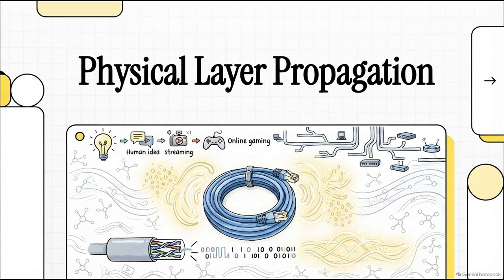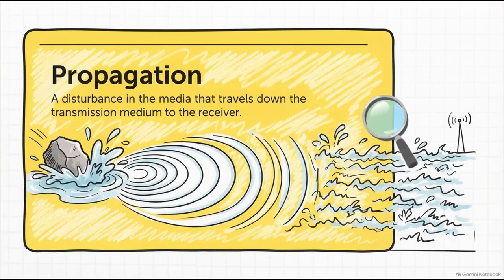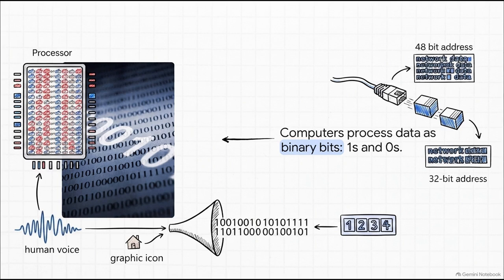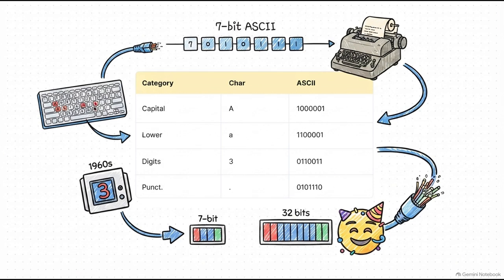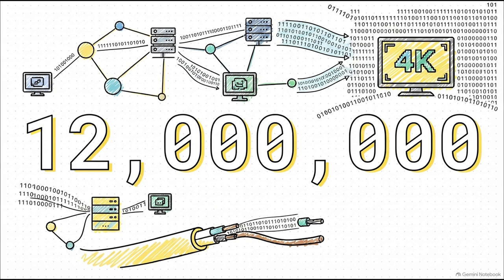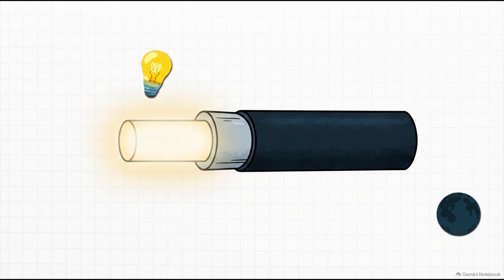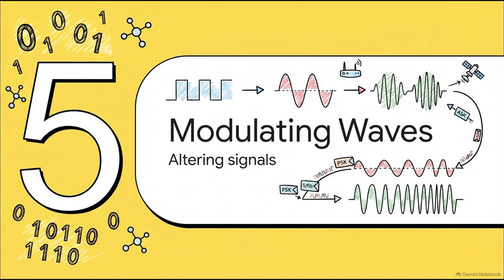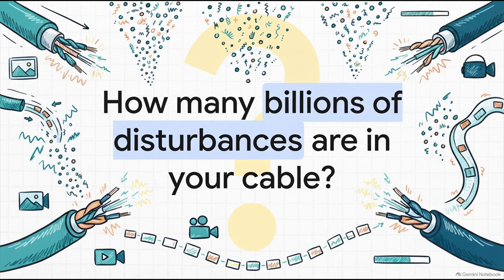Physical Layer Propagation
Ch03_Physical Layer Propagation